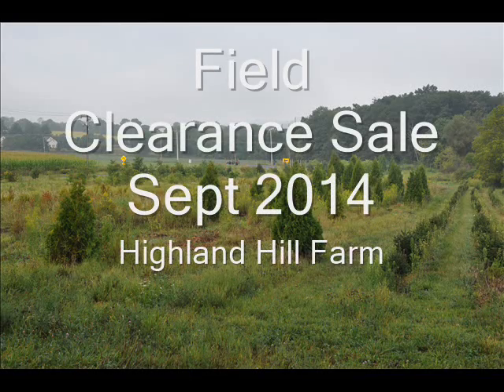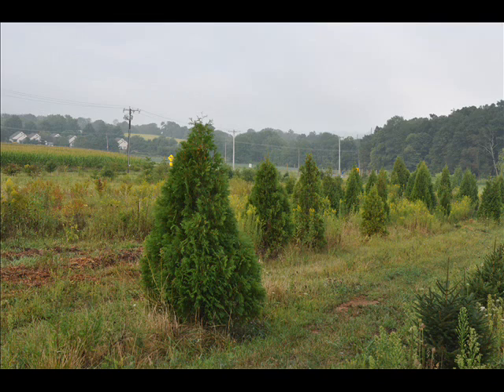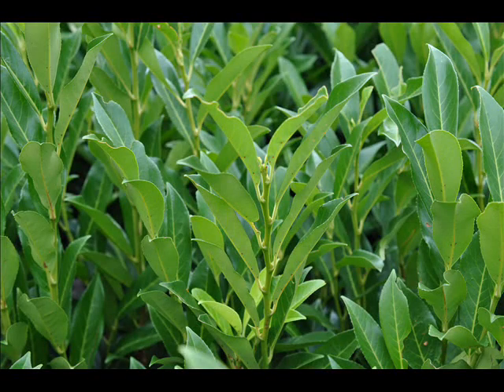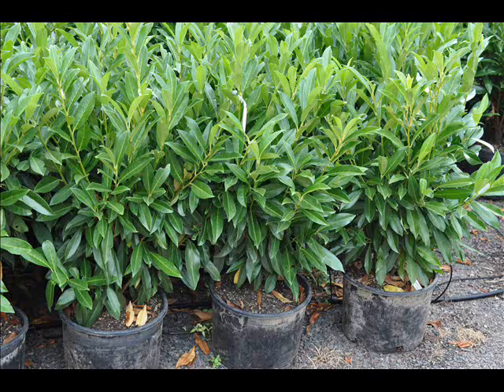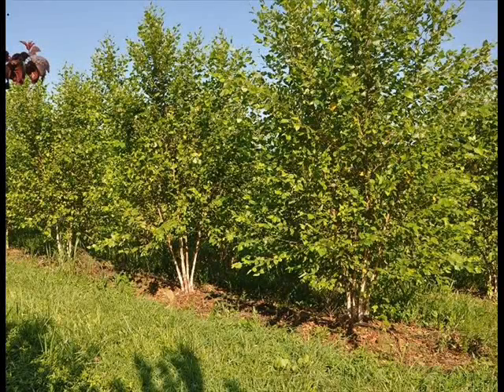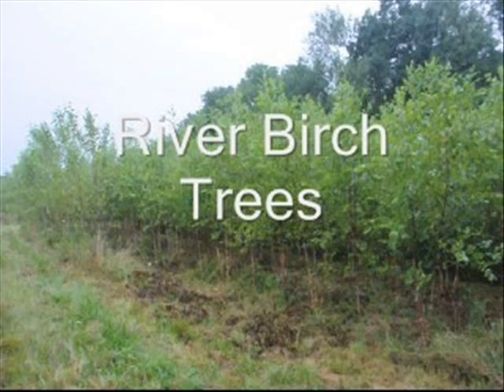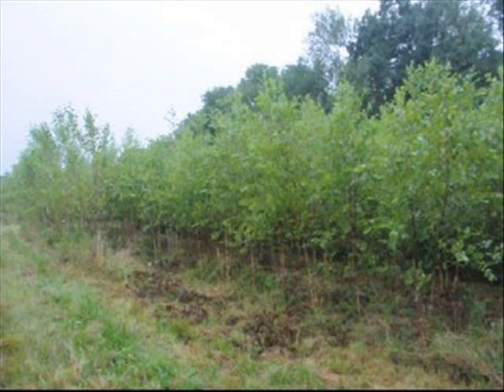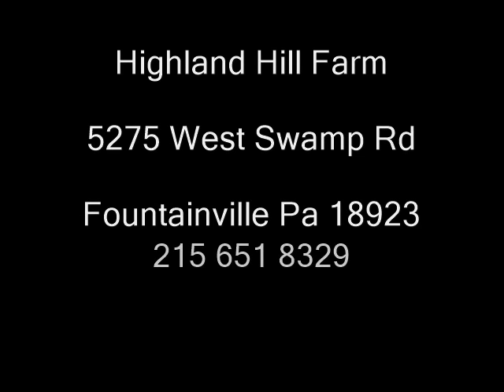Fall Tree Discounts at HH Farm in Bucks County